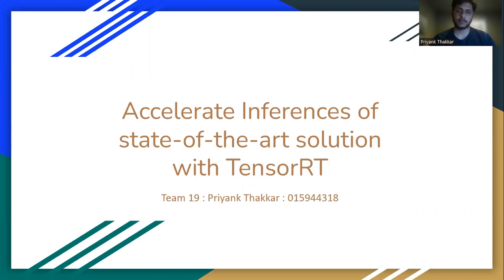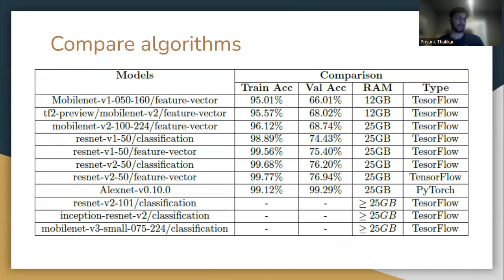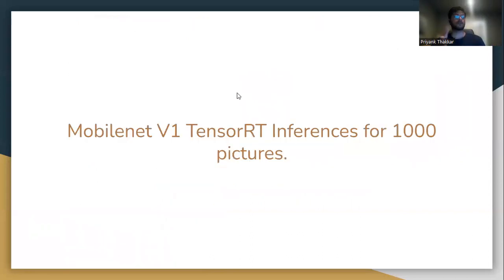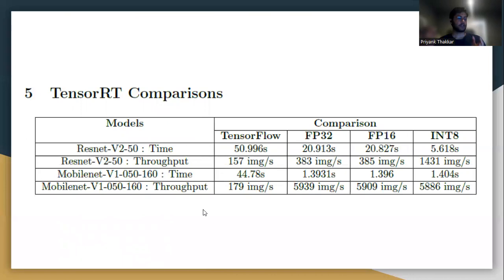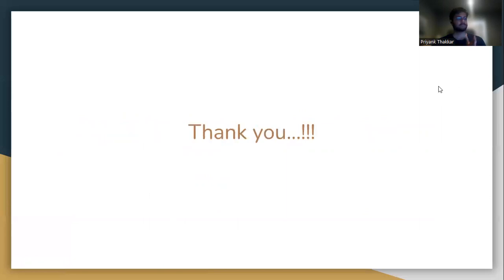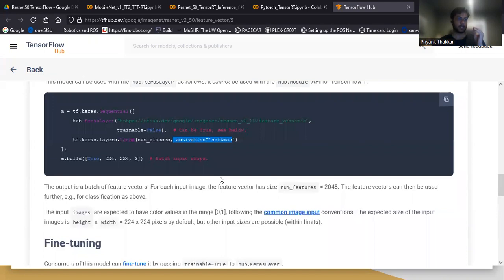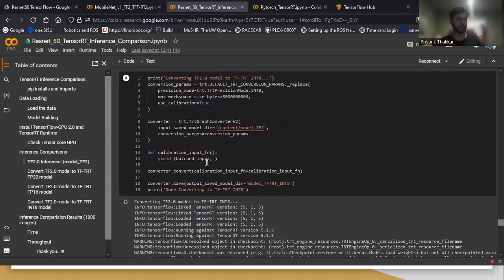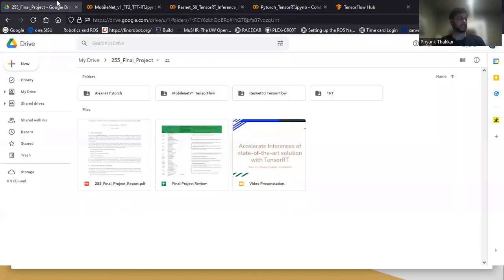TensorRT Inferences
TensorRT inferences comparison.